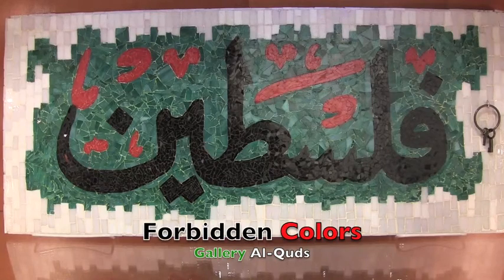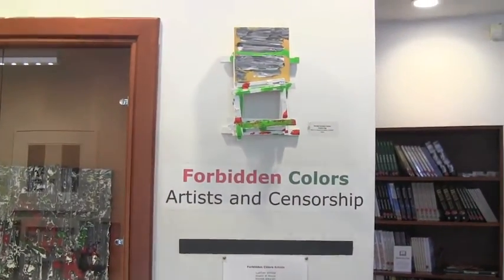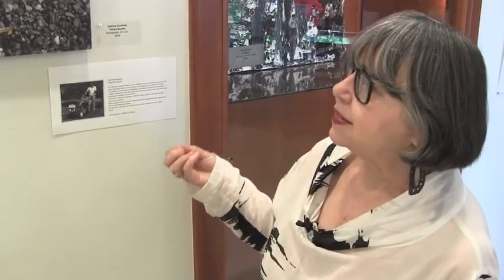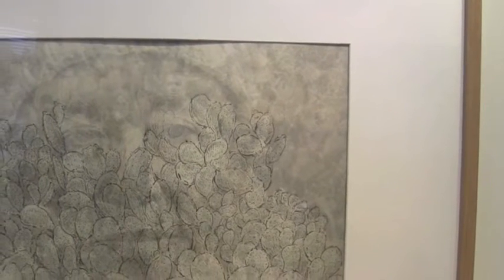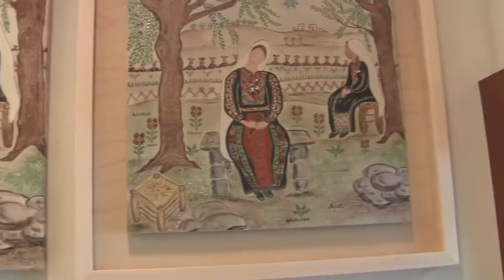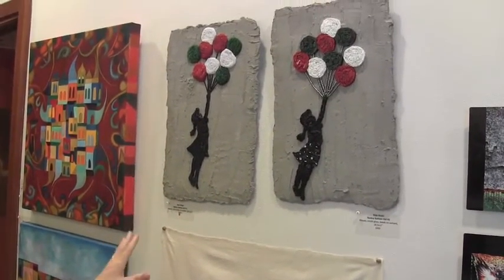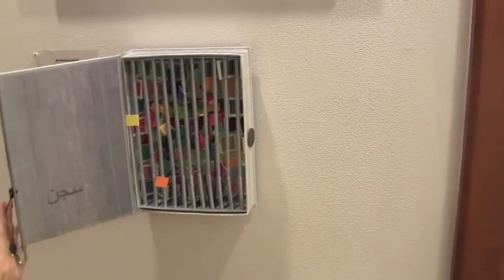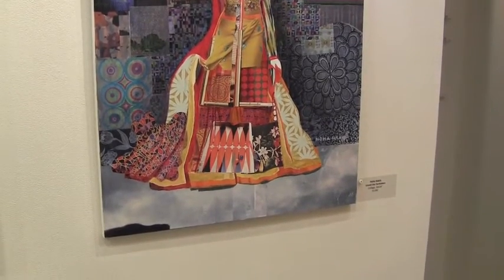Forbidden Colors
Forbidden Colors brings together 30 artists who explore the Israeli ban on the four colors of the Palestinian flag that lasted from 1980 to 1993. Filmed at the Gallery Al-Quds at the Jerusalem Fund in Washington, DC on April 12, 2016. A project of Epicenter